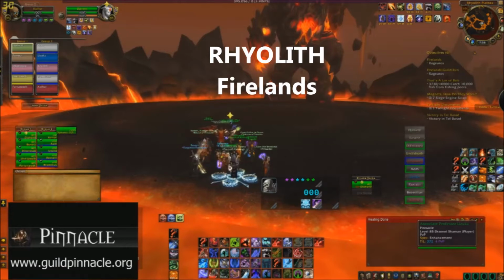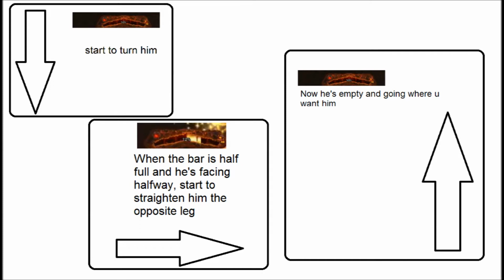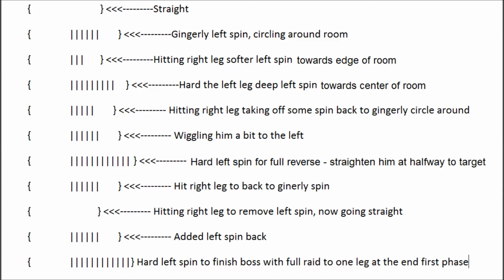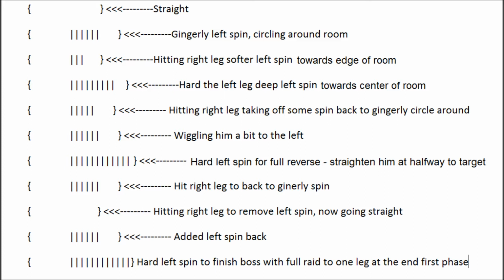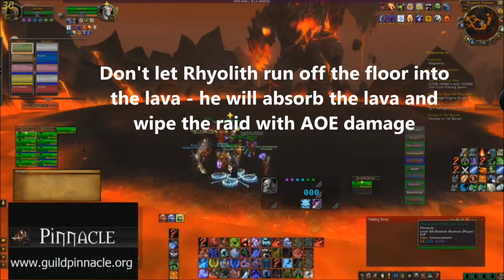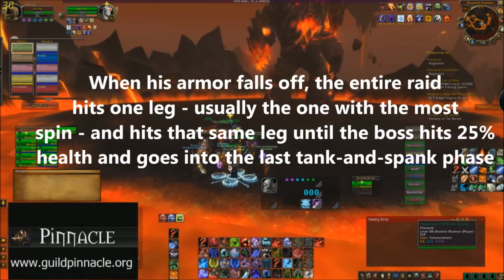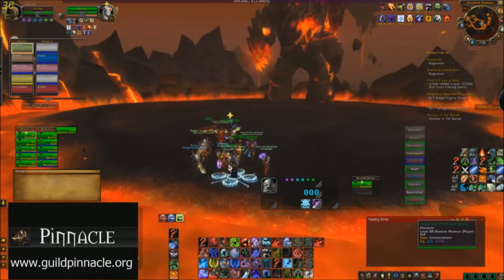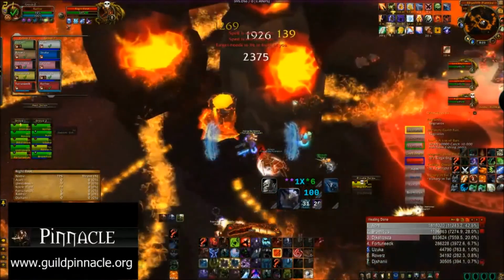Rhyolith 10 Instructional (DETAILED, with Q n A) by Pinnacle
Detailed instructions with images on how to drive the Rhyolith legs and kill this encounter on the Molten private servers. Includes a question and answer with a fan of the guild.

If you had success from this video, comment and let us know!!